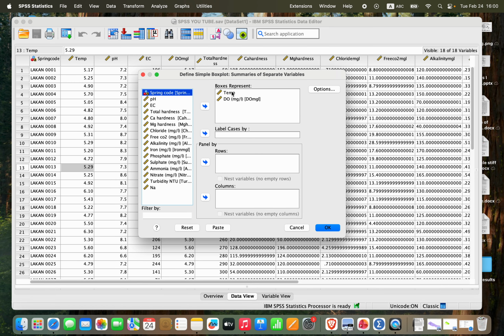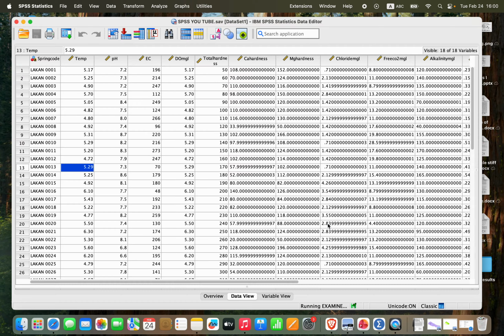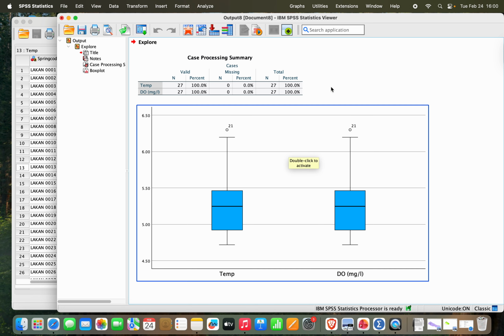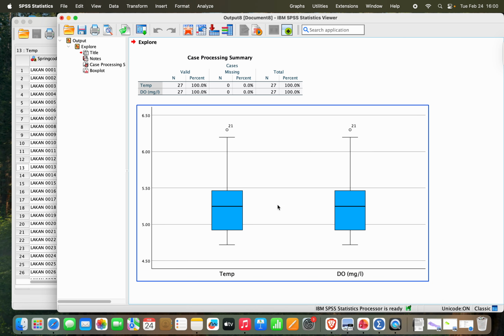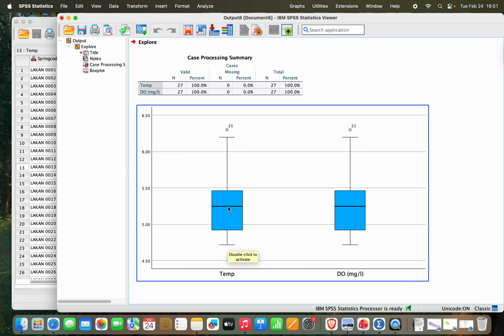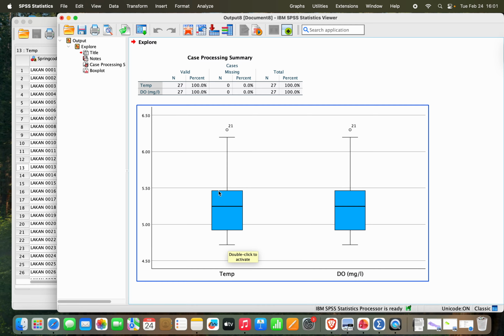Construction of Boxplot in SPSS and its explanation in 3 Minutes: Quick and Easy Data Interpretation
In this concise 3-minute tutorial, I’ll show you exactly how to create and interpret a boxplot. You’ll learn what the components mean—like the median, quartiles, and outliers—so you can quickly spot patterns in your data. This is a fast, efficient way to boost your data visualization skills without wasting time!